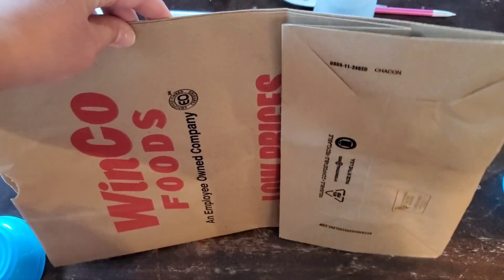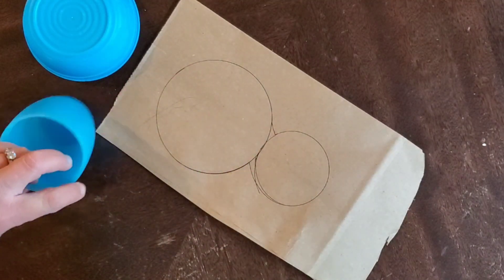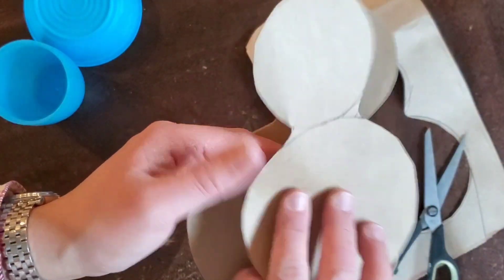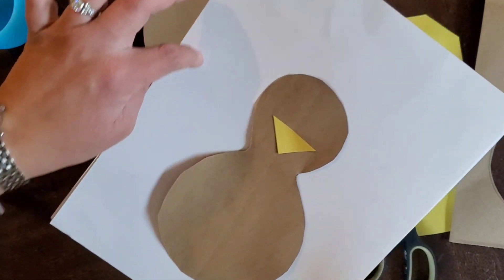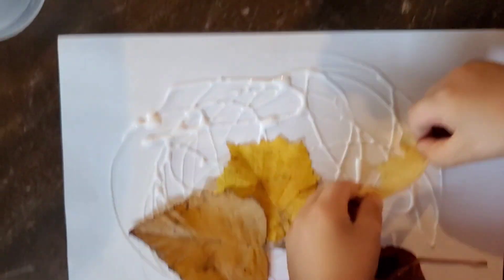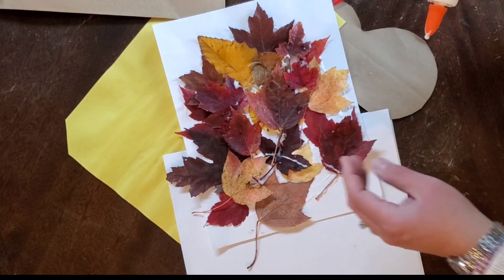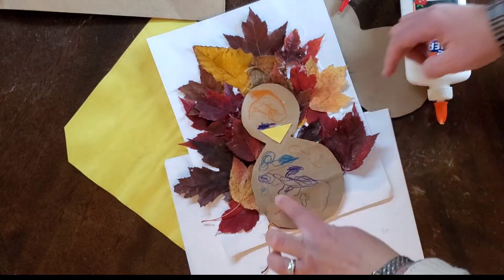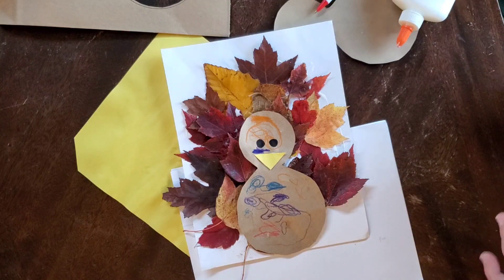let's go on a leaf gathering hike and making a Thanksgiving Turkey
Join us as we do a fun Thanksgiving craft today.

Please forgive the sick kiddos and their noises, it's the season, hence the fun crafts. Hope you keep these in your back pocket for when you all need it.

Materials

* brown paper
* yellow paper
(Or paint)
* white paper for the background
* glue
* black marker or googly eyes
* scissors
* leaves collected on a walk or bought at the store

Don't forget to tag us @Americanflavorlatinspice and theartsysandpiperclass